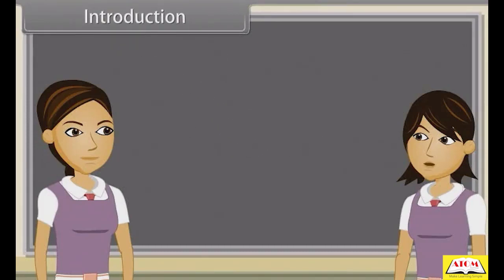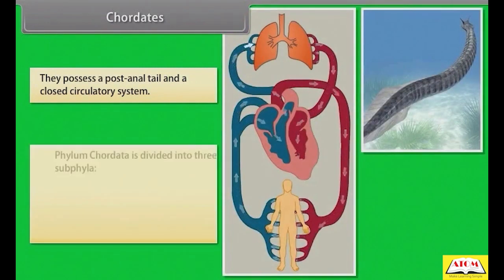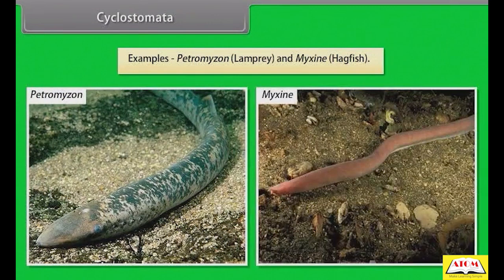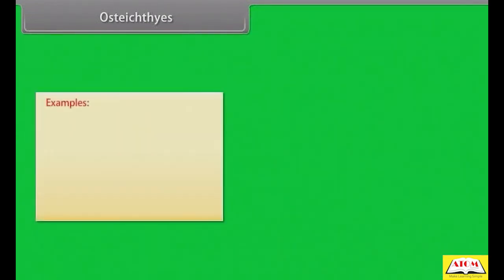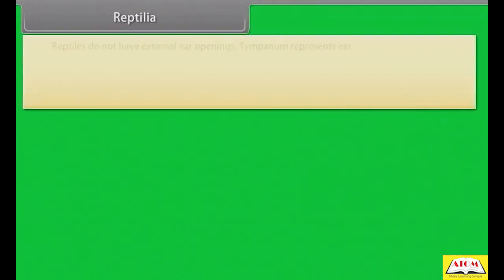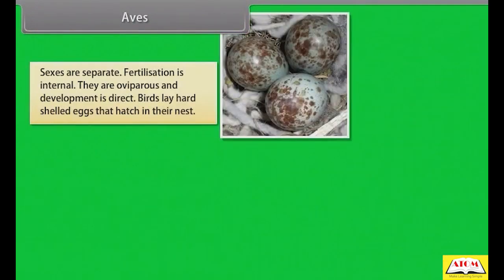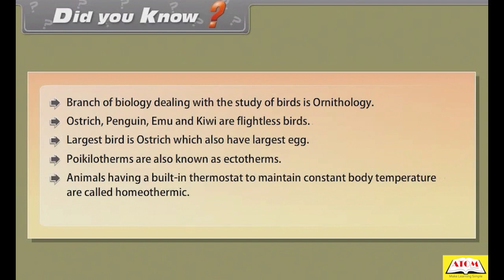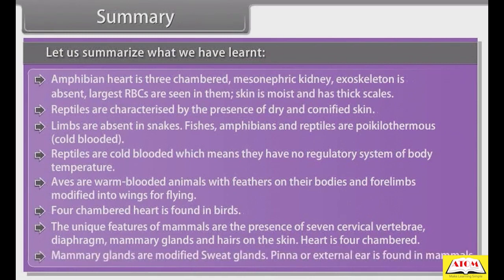11th- biology english- Animal Kingdom Iii 4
Welcome all, Dive into the fascinating world of Biology with our Plus One Biology Exam series. In this Chapter(part 3), we explore the intricate details of the Animal Kingdom.